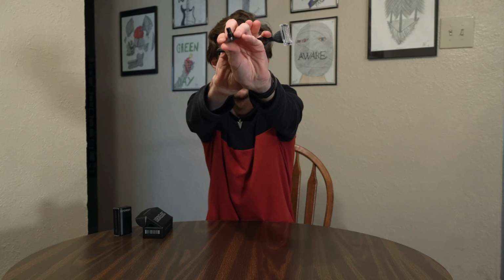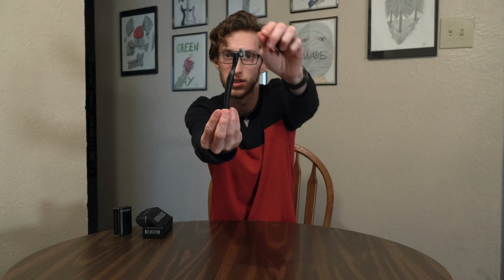Defender Razor Review 2020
Hey there all my Philawesomers! Here is my personal review and opinion on a new razor I found on Facebook. "Defender Razor" Hope you enjoy the video and make sure to check out "The Defender Razor" Website